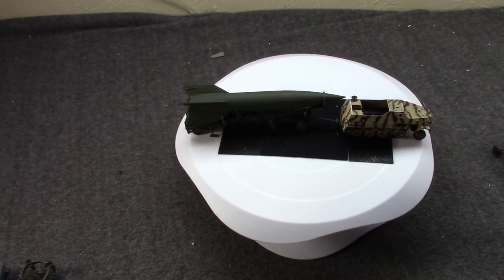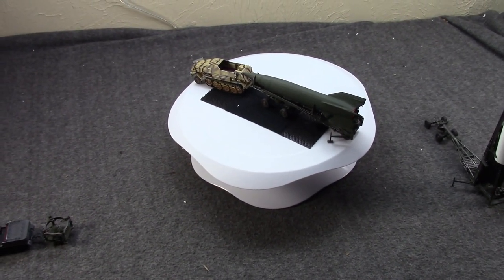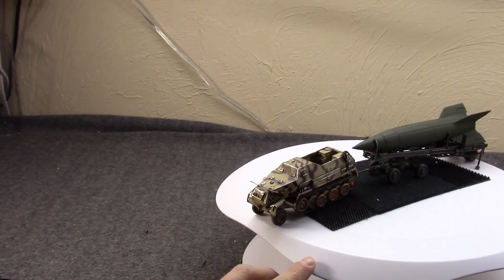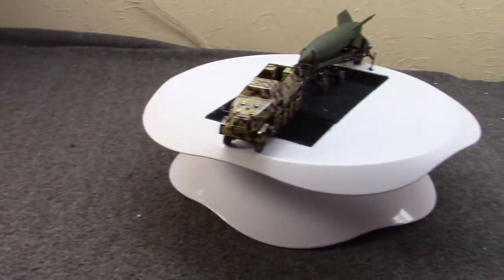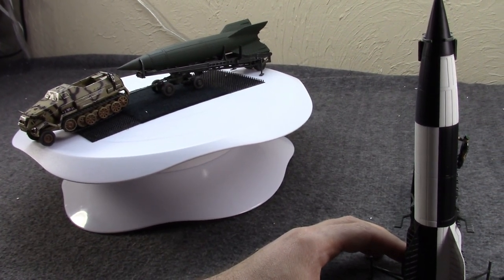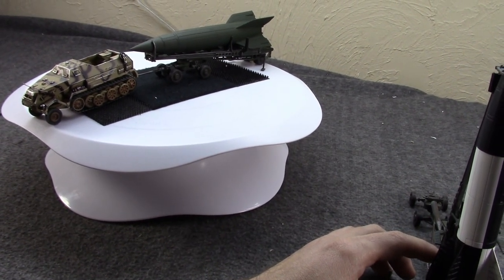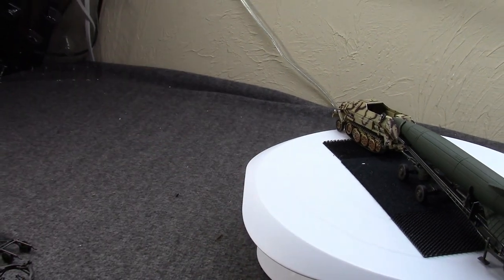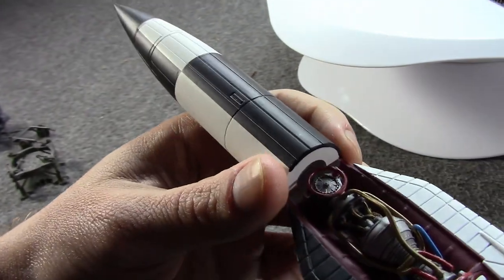The A4 V2 Rocket: Germany's 2nd Vengeance Weapon & Mankind's 1st Space Ship